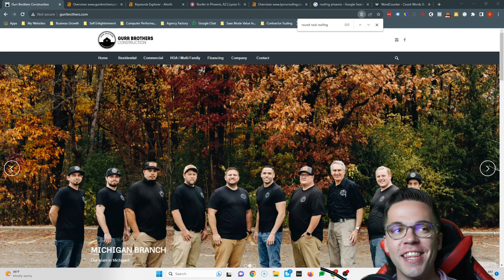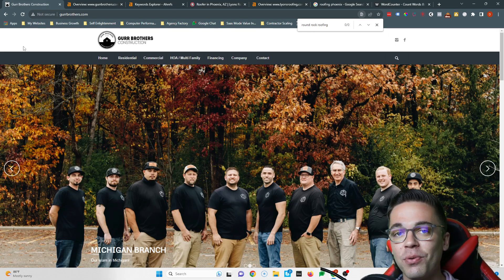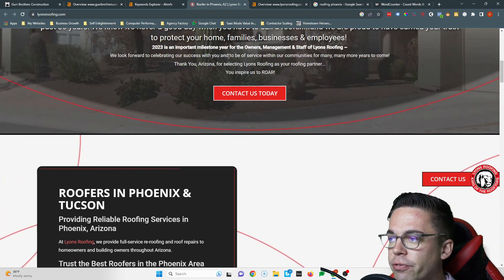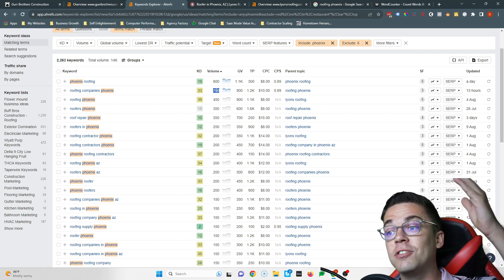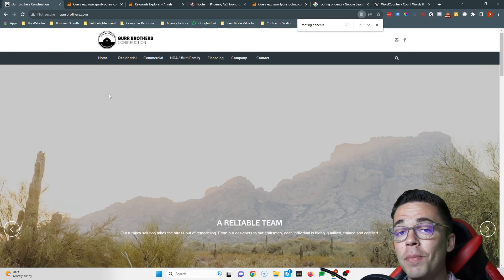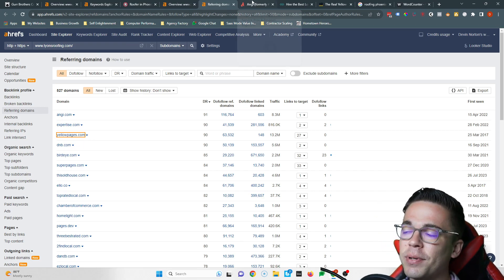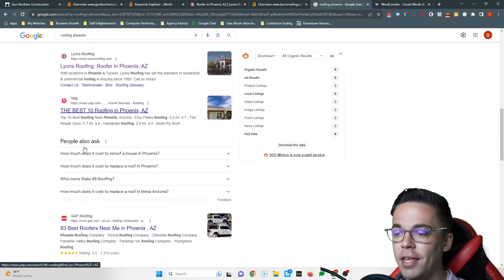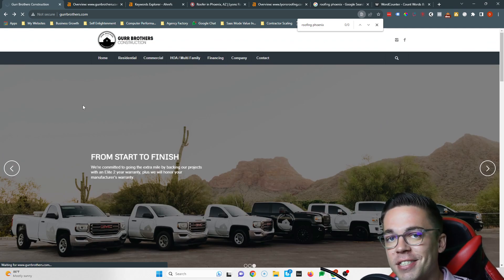Gurr Brothers Roofing - Roofing Phoenix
Devin shows Gurr Brothers Roofing how to fix their website to rank higher for Roofing Phoenix and get more free customers from their website.